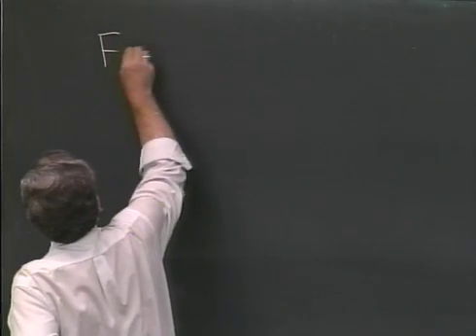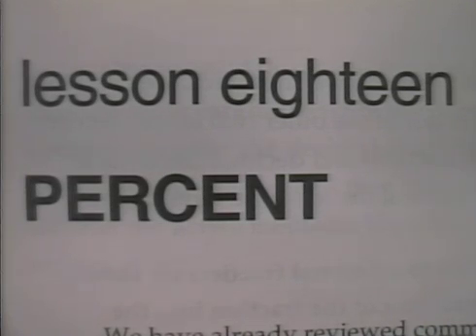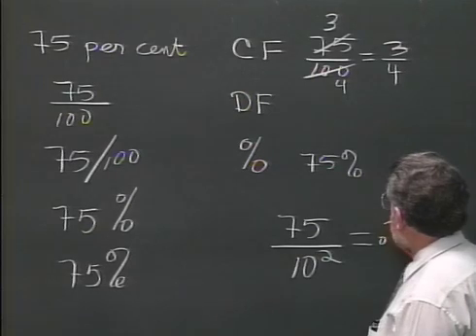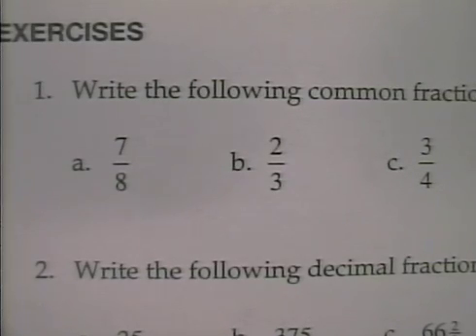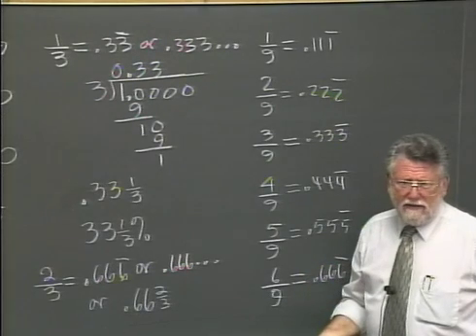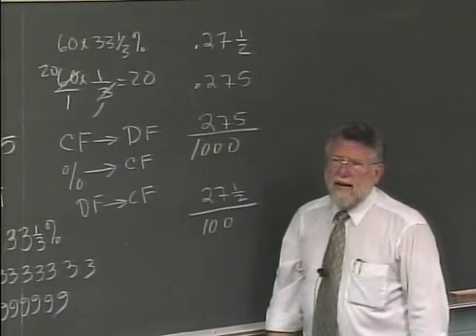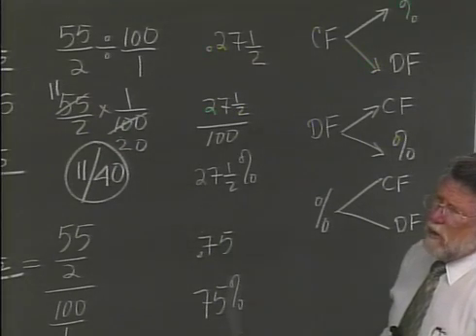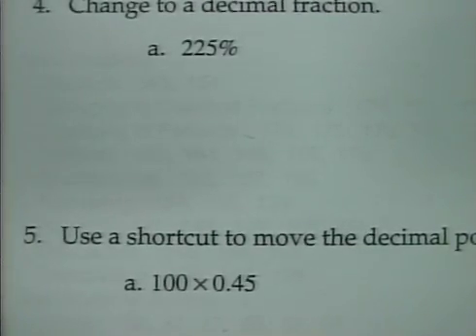Lecture 21 - Developmental Arithmetic: Math 10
Percents, division of decimal fractions,